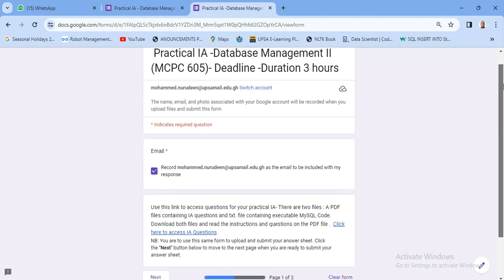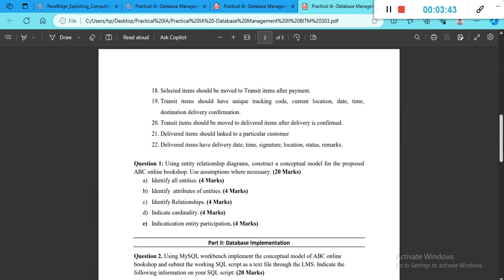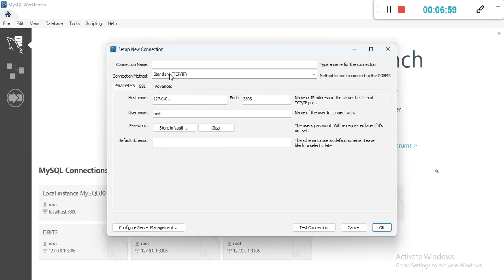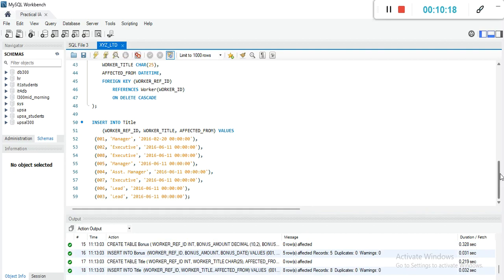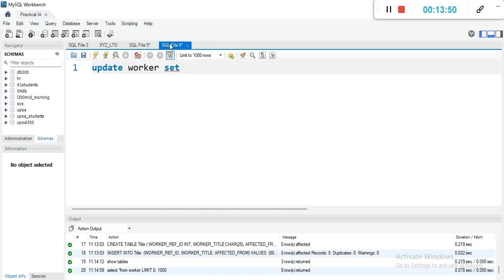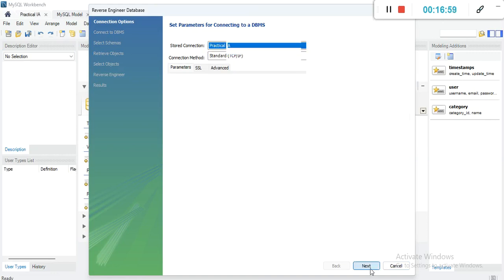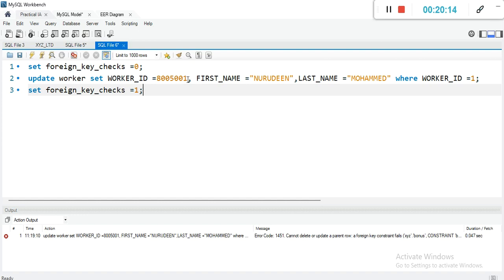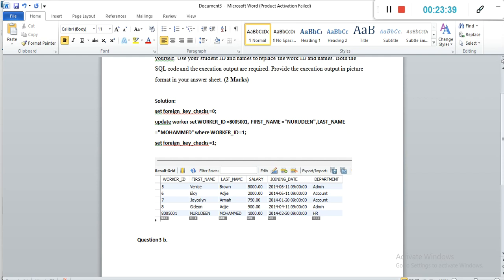Practical Training on Foundation of Data Science and Analytics